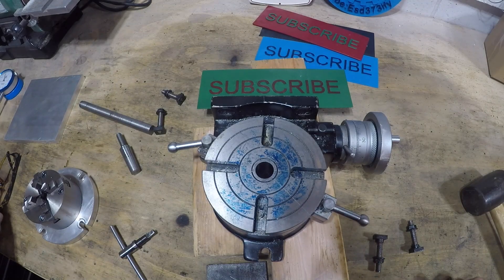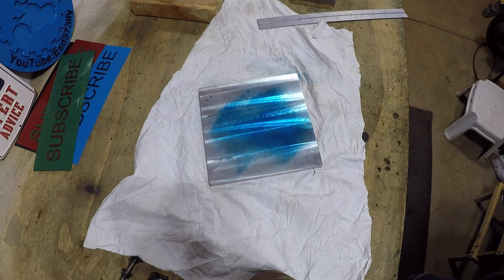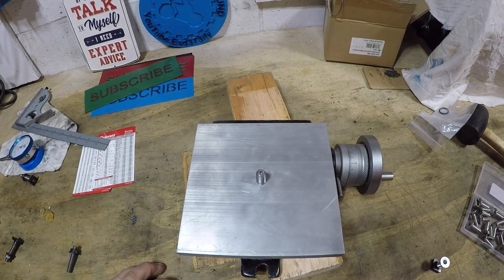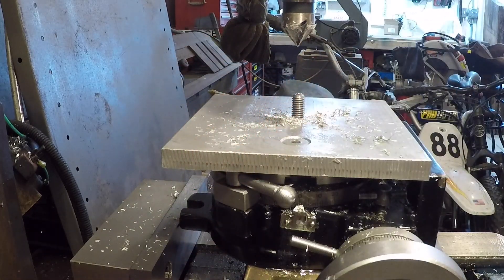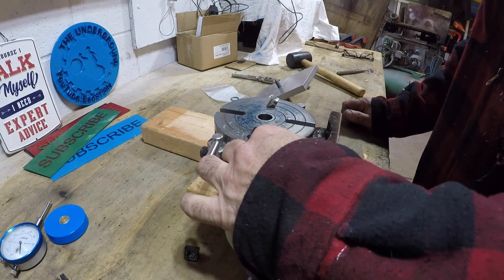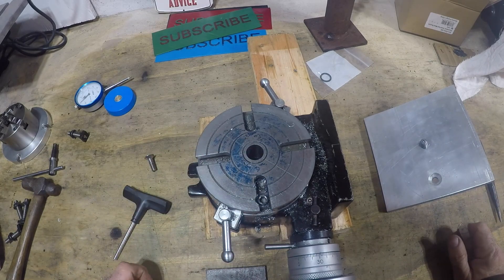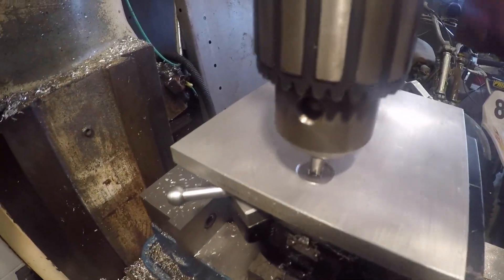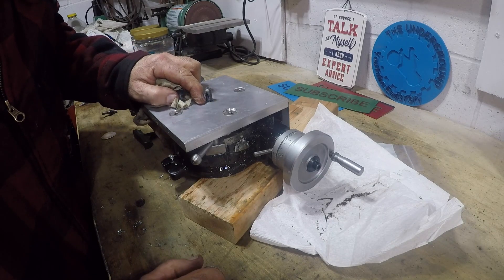Rotary Table Fixture Plate Part 1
I make a fixture plate for the rotary table. This is part #1 of A 2 part series